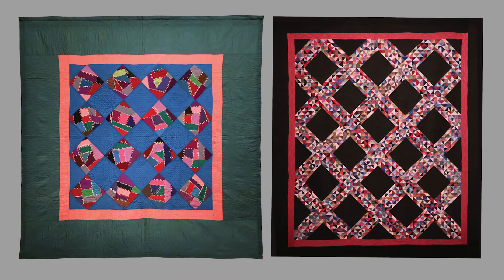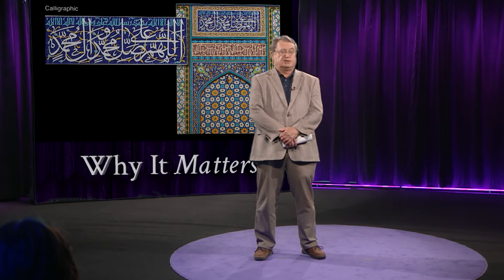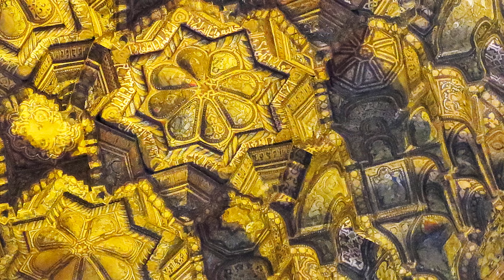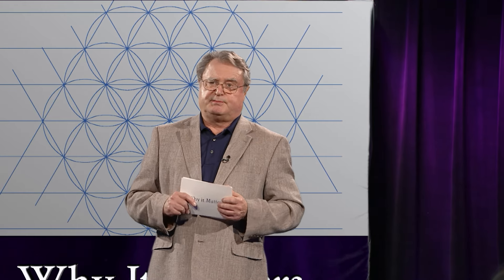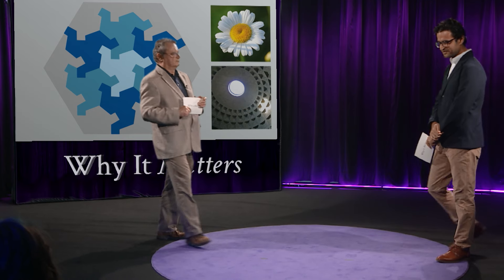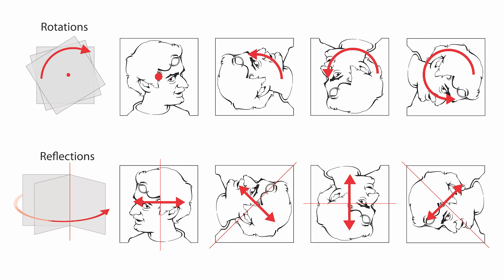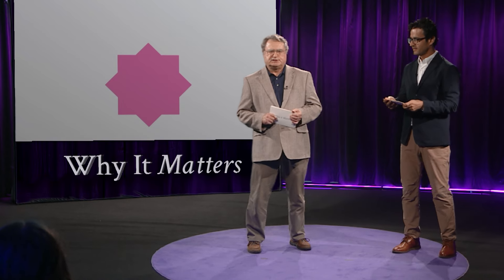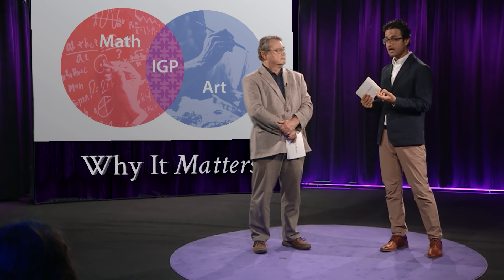How do math and art come together in Islamic geometric patterns?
The tradition of Islamic geometric patterns is one of the forms of ornamentation in Islamic art, frequently employed in place of figurative images in mosques and other cultural buildings. These intricate designs were crafted by skilled artisans using only a compass and straightedge, resulting in mesmerizing patterns, including tessellations.

 Over time, the complexity of these patterns evolved significantly, progressing from simpler forms in the 9th century to highly sophisticated designs by the 16th century. A defining characteristic of these patterns is their rich and intricate symmetry, which adds to their visual and mathematical appeal. This course examines and explores both the theory and the practice of this spectacular marriage of mathematics and visual art.

Bio: Rebin Muhammad
Rebin Muhammad is an Associate Professor of Mathematics at Montgomery College, originally from Kurdistan, Iraq. He earned his Ph.D. in Mathematics from Ohio University in May 2020 and has been teaching at Montgomery College since August 2020. Passionate about teaching, Rebin believes that equity is a crucial aspect of education. In his classrooms, he strives to create a welcoming and inclusive environment for all students. He actively works toward fostering a more equitable and just society. His teaching methods incorporate active learning techniques, and he is currently focused on designing engaging and fun classroom activities, such as creating Islamic geometric patterns, 3D objects, and interactive web-based games to inspire excitement among his students. In his free time, he enjoys watching anime, building Gundam models, playing chess, and mountain biking.

Classes taught at MC:
Mathematics for Elementary Teachers, Pre-calculus, Calculus 1 and 2, Linear Algebra, Data Visualization and Communication and Islamic Geometric Pattern.

Bio: David Carter
David earned an MFA from American University in 1988, and has been teaching at Montgomery College and other institutions for over 30 years.  His drawings and paintings have been exhibited widely in the U.S.

David has extensive additional experience in illustration, photography, and public mural painting, and is particularly interested in the many ways visual art intersects with other disciplines such as mathematics, philosophy, and psychology.  In David’s perspective creativity is fundamental to all aspects of the human experience.

Drawing, Painting, Art Appreciation, 2D Design, Color Theory, Computer Graphics, and three specialty courses in the Renaissance Honors program.